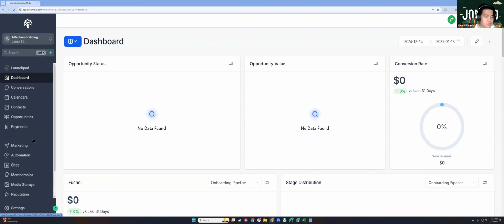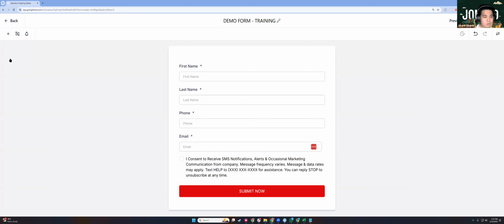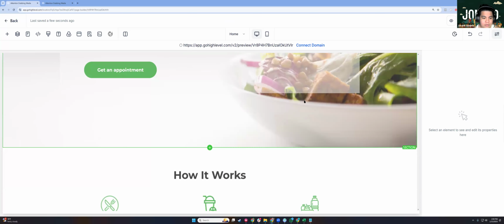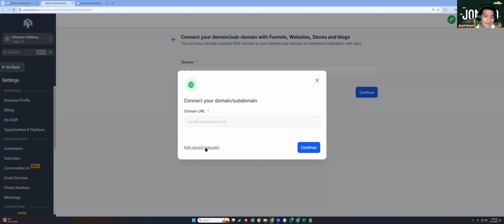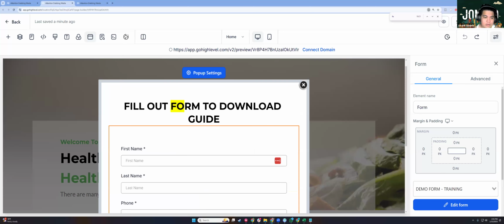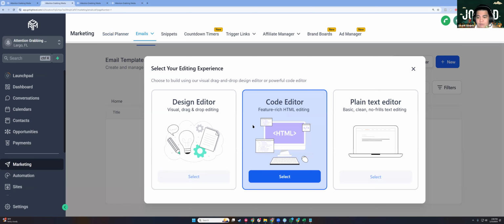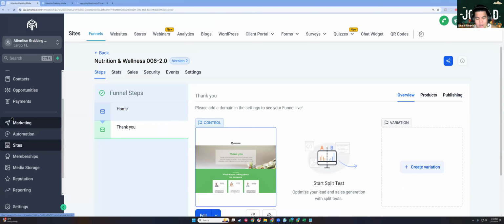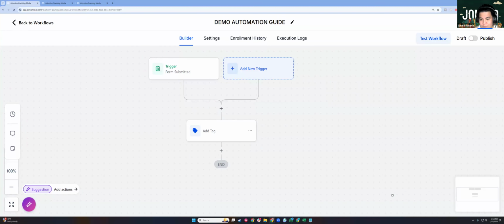How To Generate Leads in GHL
In each video, I'll provide you with in-depth tutorials, tips, and strategies to leverage the full potential of Gohighlevel for your business. Whether you're a beginner looking to get started or a seasoned user aiming to optimize your workflows, you'll find valuable insights here to streamline your marketing efforts and drive results.

Join me as I explore various aspects of Gohighlevel, from setting up advanced automation sequences to designing captivating lead generation landing pages. I'll walk you through step-by-step instructions, sharing best practices and insider tips along the way to ensure you're equipped with the knowledge and skills to succeed.

With a focus on practical application and real-world examples, my goal is to empower you to harness the power of Gohighlevel effectively and efficiently. Marketing can be complex, but with the right tools and guidance, you can achieve your goals and take your business to new heights.

Let's embark on this journey together and unlock the full potential of Gohighlevel for your business success.